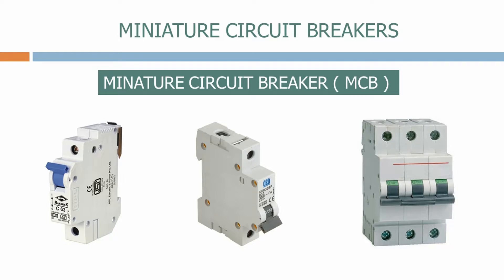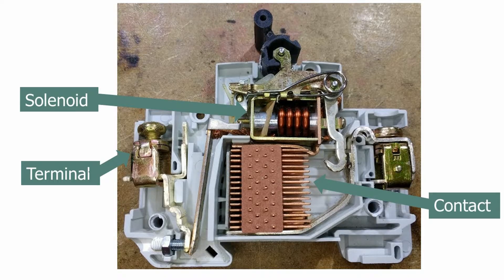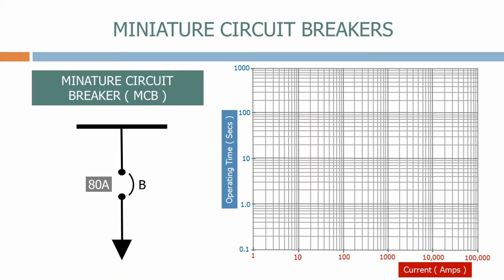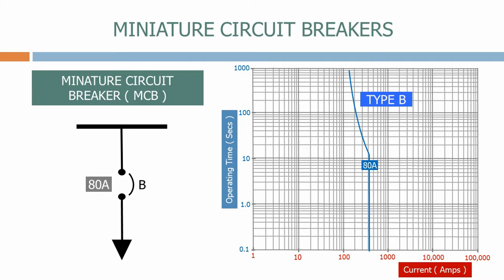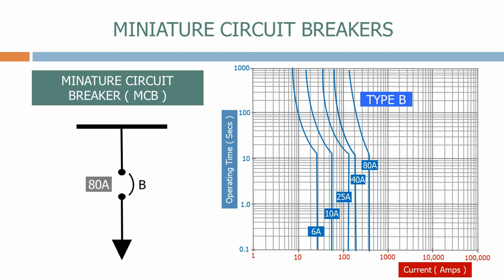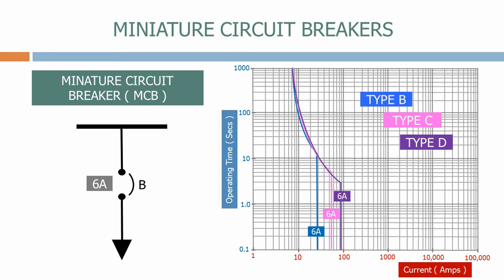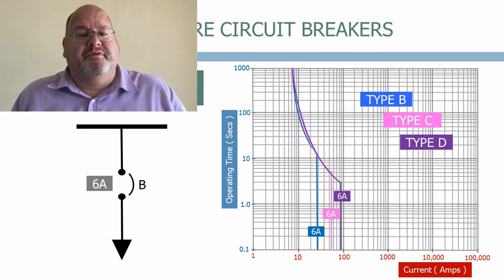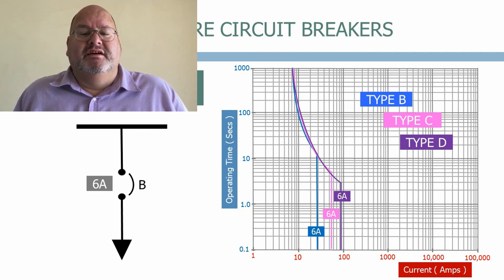Miniature circuit breakers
This video looks at the basic principles of MINIATURE CIRCUIT BREAKERS and is a sample from the full 2.5 long ELECTRICAL CONTROL AND PROTECTION PART 3 course available on UDEMY, use the following link to access the course..